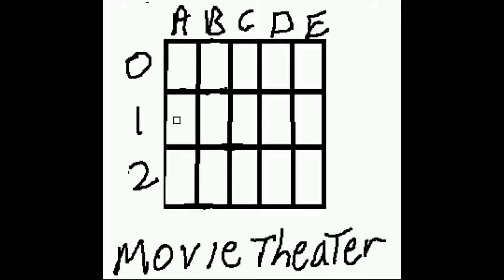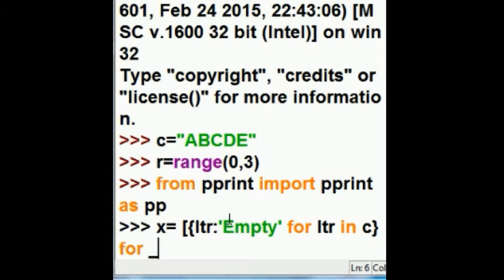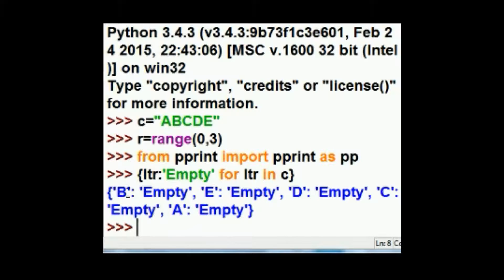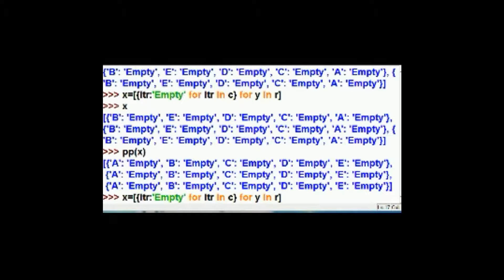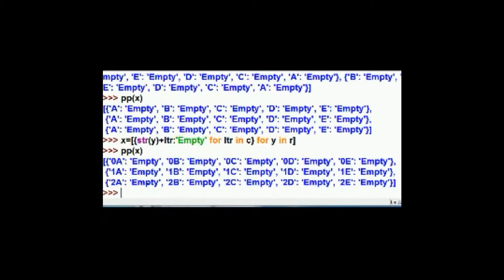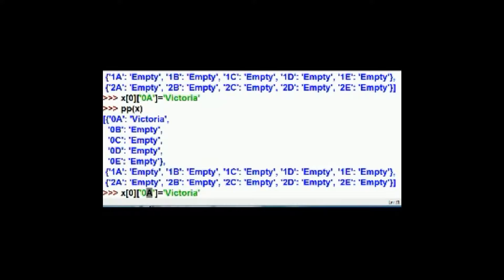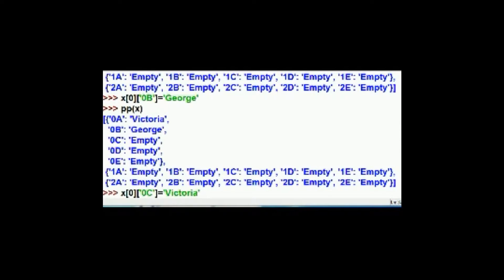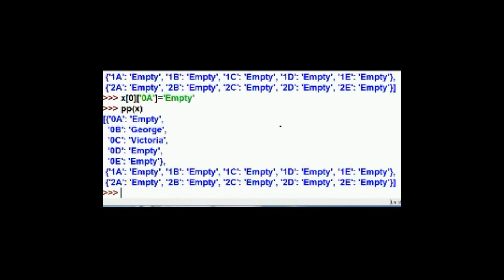Python Seating System App for Movie Theater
a Python movie theater seating system for Korean theaters is developed. This simple app uses pprint, import, type, list, dictionary, comprehensions,  str, and range,